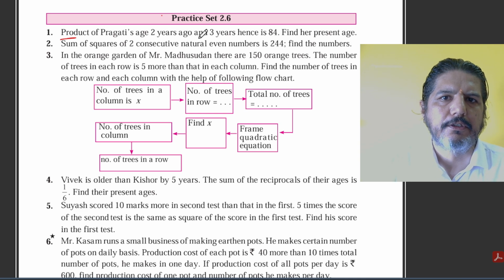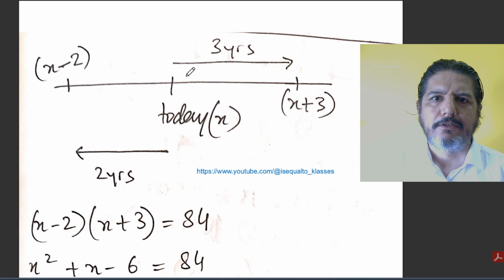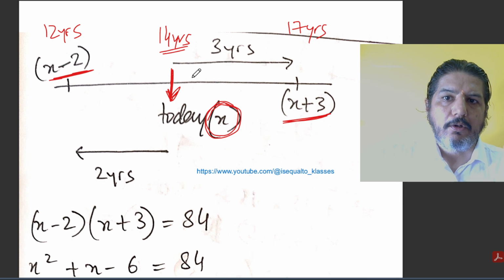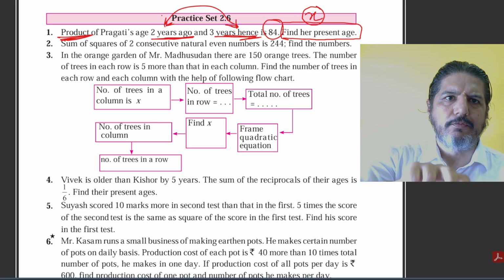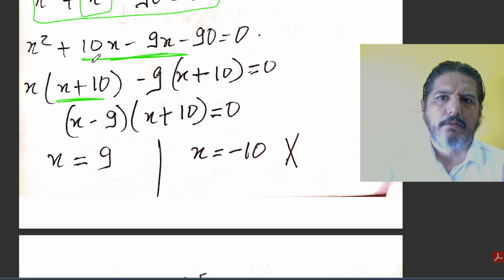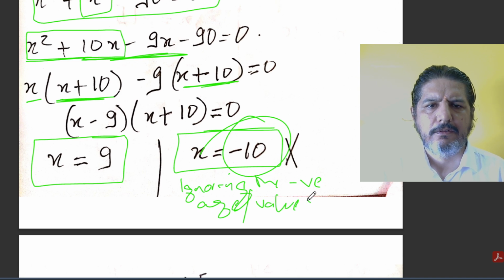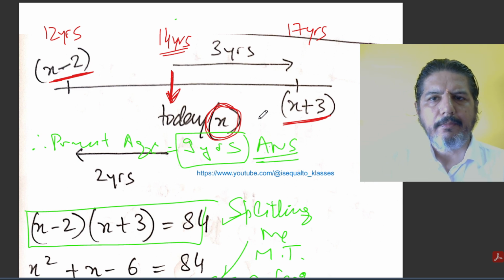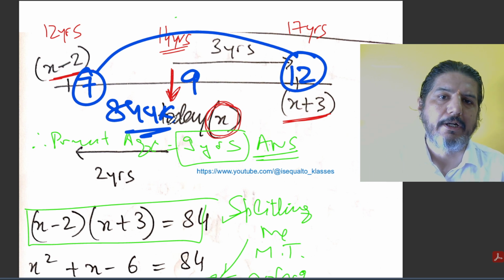Product of Pragati’s age 2 years ago and 3 years hence is 84. Find her present age.